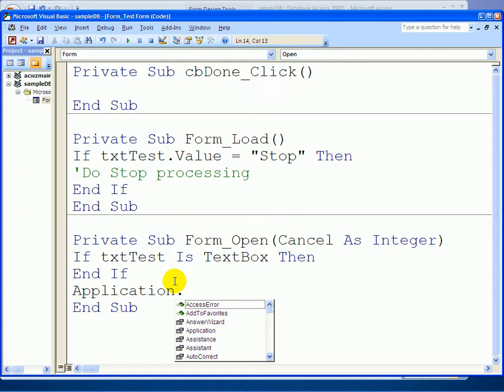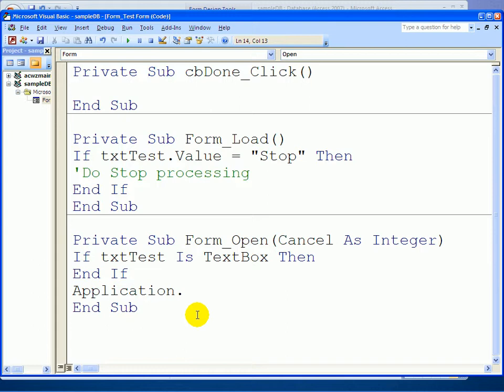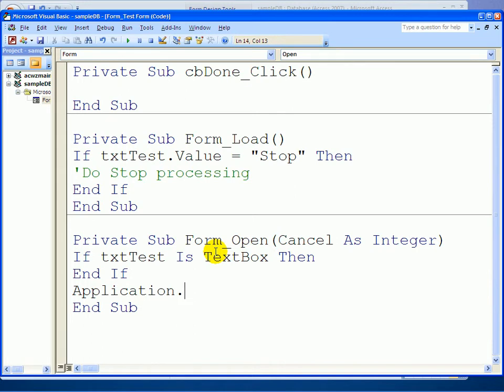MS Application Object